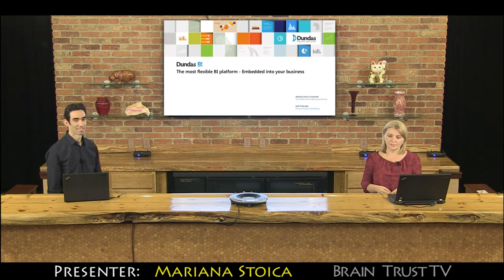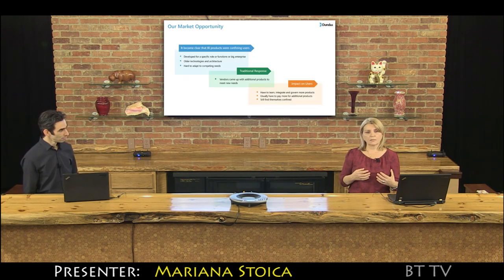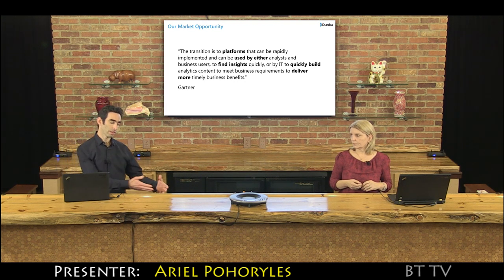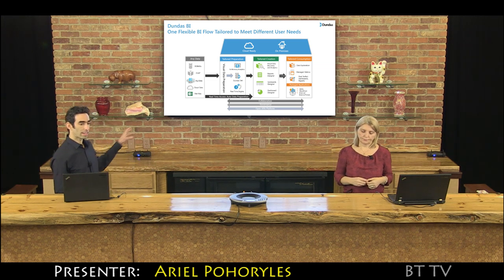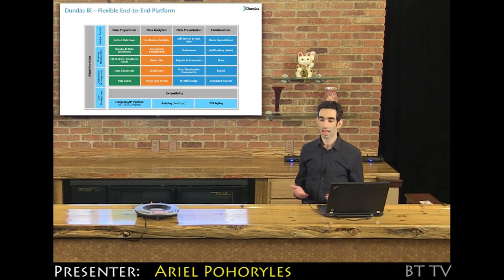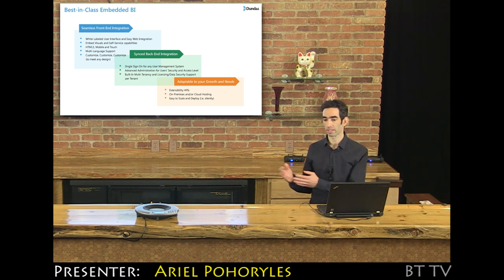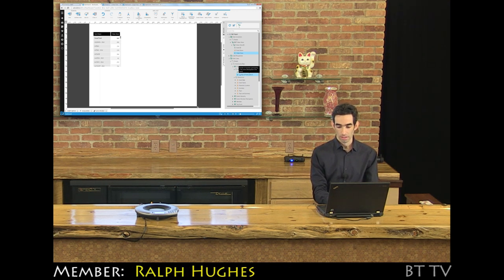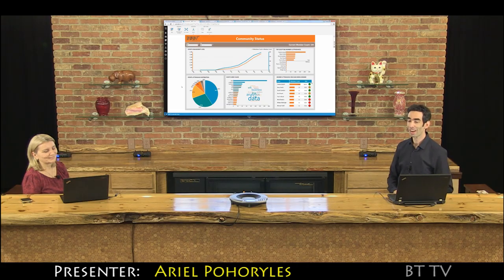2015 Dundas Data Visualization Trailer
Dundas BI flexibility allows organizations to go beyond visual data discovery and serve all users within an organization as well as its clients. This presentation will focus on:
• How Dundas BI enables the creation of BI applications tailored to each user’s needs: from self-served analytics and collaboration to pixel perfect dashboards and paged reports.
• How Dundas BI can be seamlessly embedded into any application and serve SaaS/Multi-Tenant or public facing solutions.